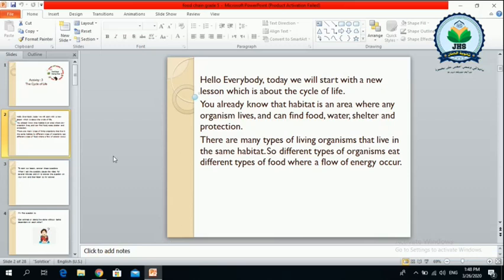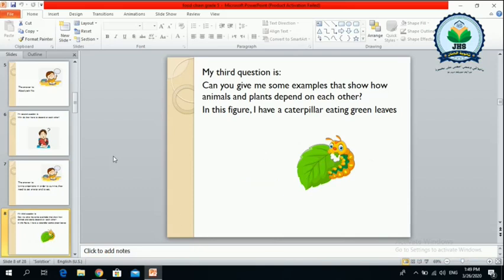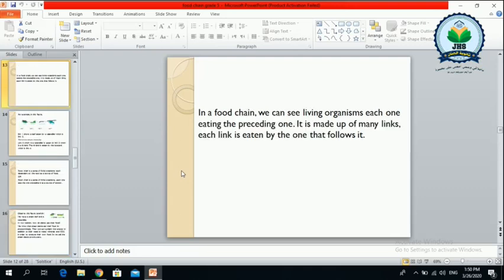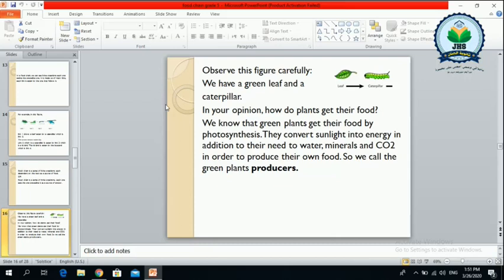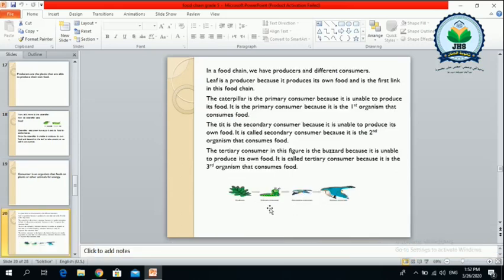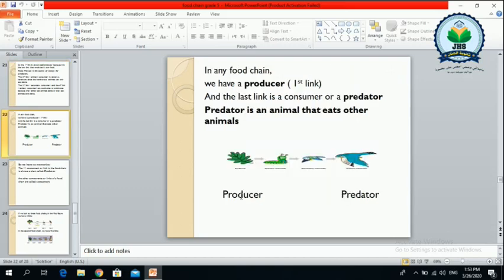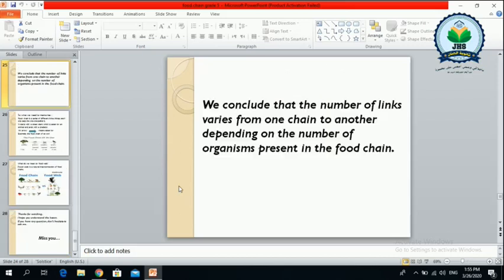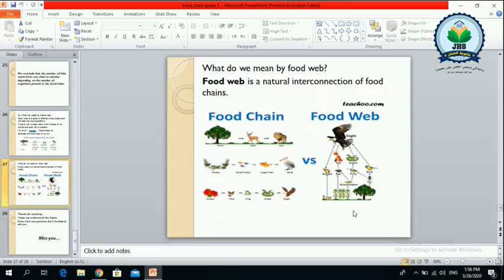GR5 Science: Life Cycle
GR5 Science: Life Cycle, by Ms. Sarah Msarrah